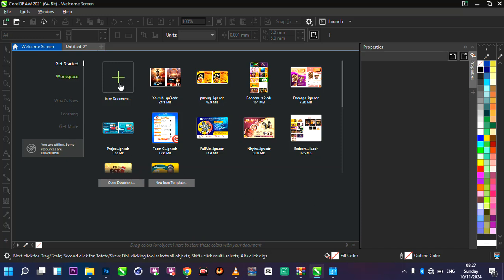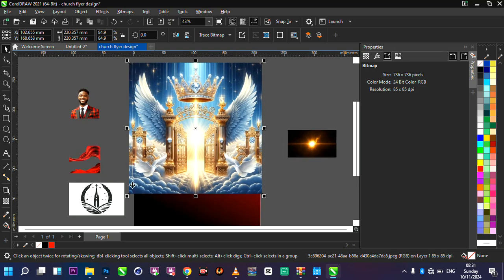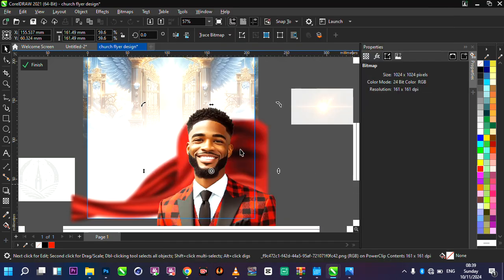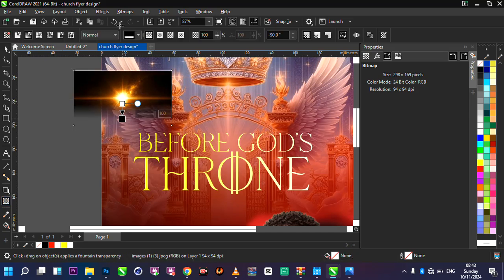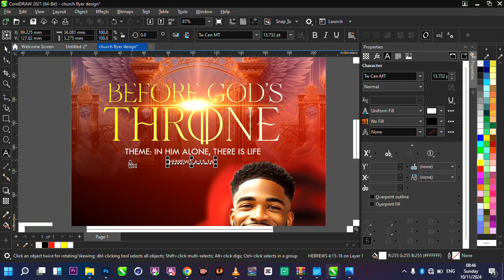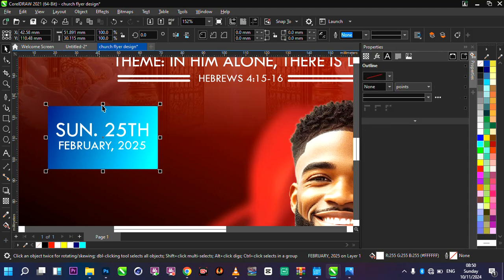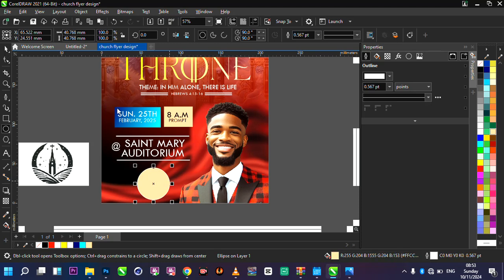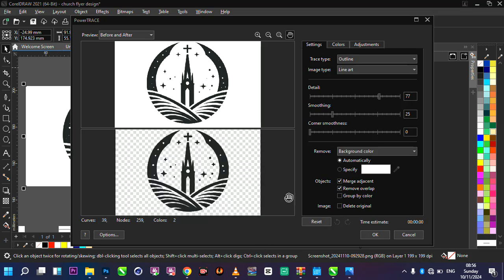HOW TO DESIGN CHURCH FLYER IN CORELDRAW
Welcome to Your Ultimate Graphic Design tutorial Hub!

Are you ready to unleash your creativity and master the art of graphic design? Whether you're a beginner looking to learn the basics or an experienced designer aiming to refine your skills, our channel has something for everyone!

What You'll Find Here:
- Step-by-step tutorials on CorelDraw, 9Adobe Photoshop, Illustrator, and more
- Design tips and tricks to elevate your projects
- Creative inspiration and project walkthroughs
- Essential techniques for logo design, typography, digital illustrations, and more
Share your creations with us in the comments or on social media using YourDesignHub. We love seeing your progress and supporting each other!

Let's turn your design dreams into reality, one tutorial at a time!